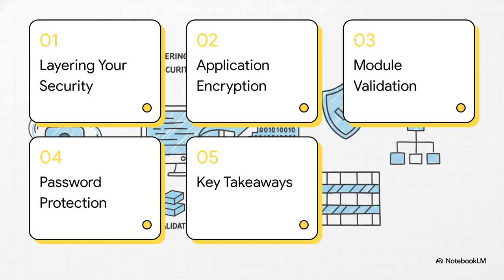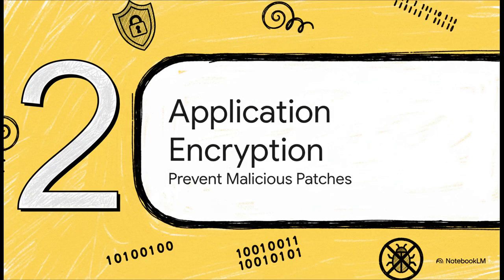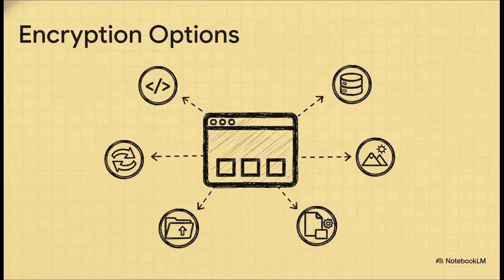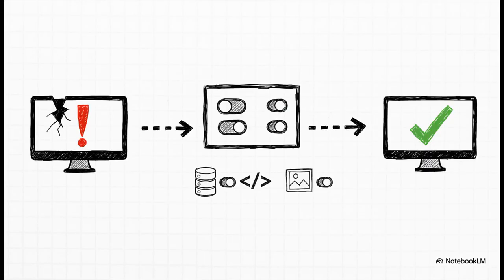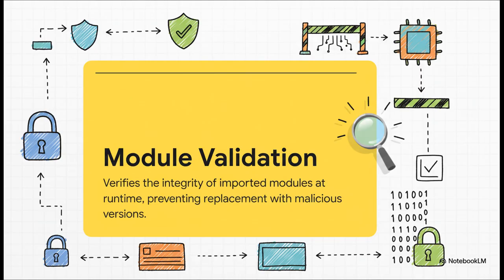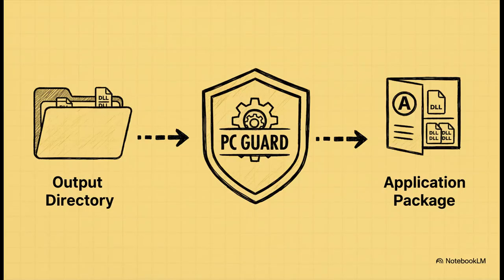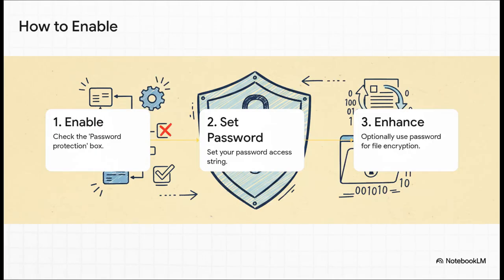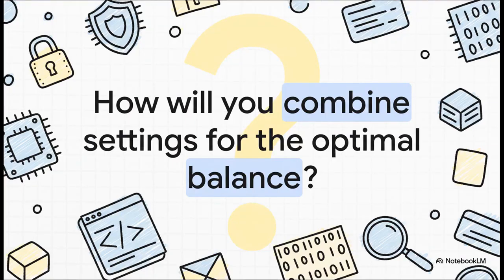PC Guard: Encryption and password protection options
PC Guard employs a robust encryption mechanism that protects an application during distribution and automatically decrypts it in memory upon execution, effectively preventing malicious patching. This encryption is highly configurable, allowing for the targeted encryption of specific application components such as code, data, and resources. An additional security layer is provided through the "Validate modules" option, which performs integrity checks on specified imported modules at runtime to prevent them from being replaced with malicious versions.

For access control, PC Guard offers a straightforward Password Protection feature. When enabled, it prompts the end-user for a password on every application launch, irrespective of the application's licensing status (e.g., demo, locked, or unlocked). This feature provides a persistent barrier to entry and can be combined with any of the software's other protection methods.